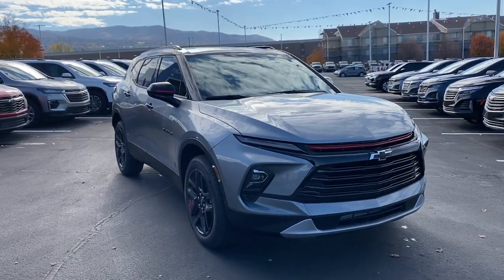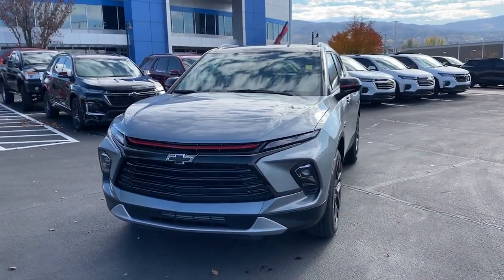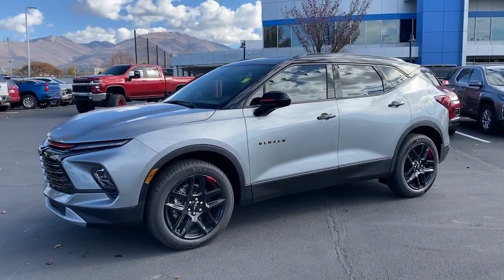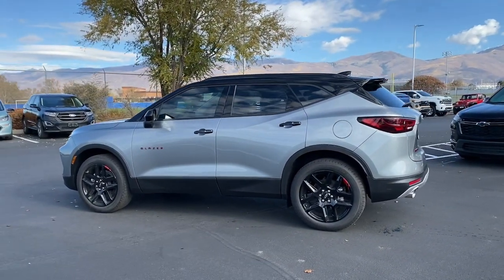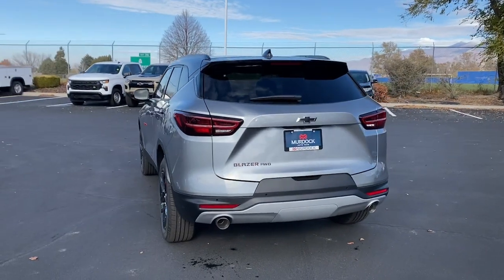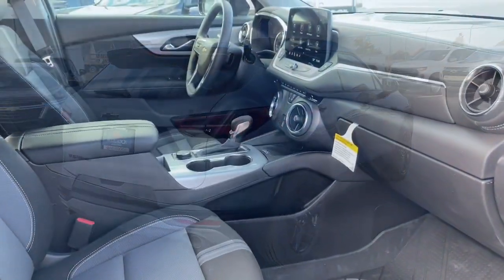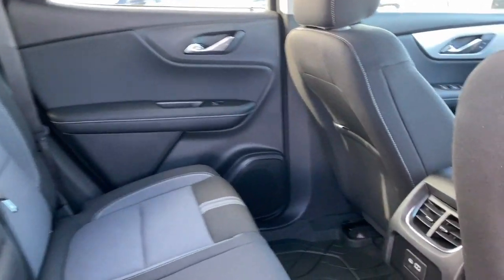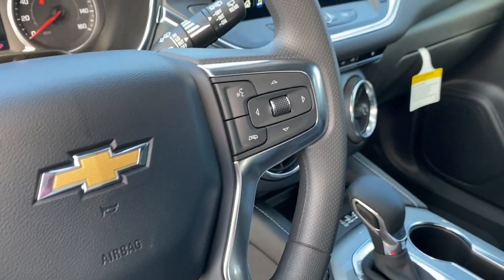2024 Chevrolet Blazer LT UT Bountiful, Woods Cross, North Salt Lake, Farmington, Kayesville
New 2024 Chevrolet Blazer LT available at Murdock Chevrolet located in 2375 S 625 W, Woods Cross, UT, 84010. Servicing the Bountiful, Woods Cross, North Salt Lake, Farmington, Kayesville area.

You will be amazed by this   2024  Chevrolet Blazer. Make the drive in comfort and sporty style in this well-equipped Blazer. Fresh, modern lines, crisp steering, a composed ride, and plenty of passenger and cargo space bring a new sense of enjoyment to all your excursions.  These are just some of the great options this vehicle comes with: Apple Carplay®/Android Auto®, Wireless Charging Station, Lane Departure Warning, Keyless Entry, Heated Driver Seat, Premium Sound System, Adaptive Cruise Control, Power Liftgate, Satellite Radio, Heated Mirrors. Convenience meets sporty style in this sharp-looking Blazer. See for yourself when you take it out for a test drive. Our professional staff looks forward to giving you excellent service!